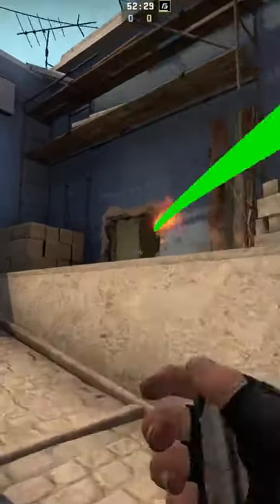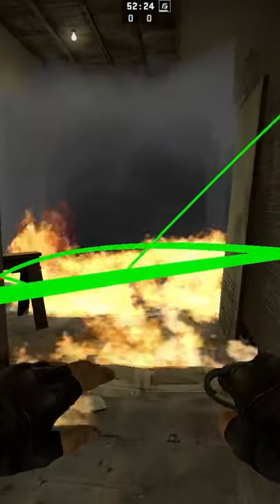The window smoke that cannot be molotoved (128 tick)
The perfect mirage window smoke if the enemy keeps molotoving your smokes!